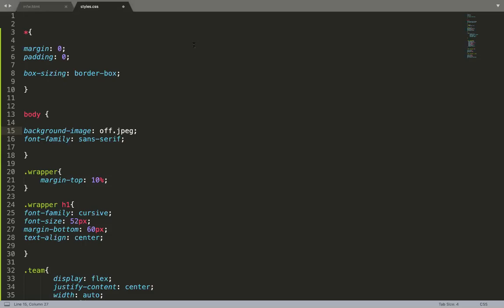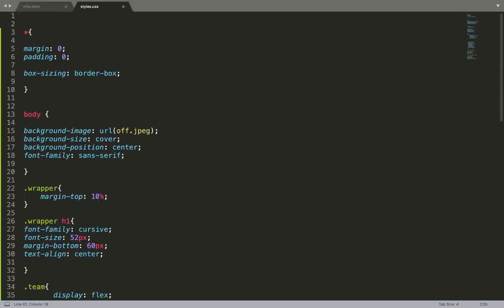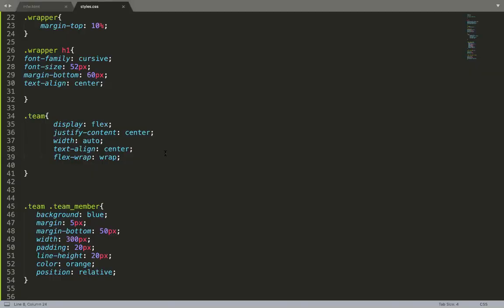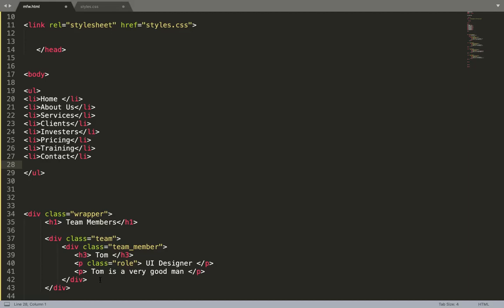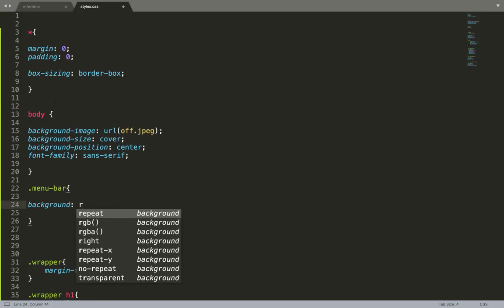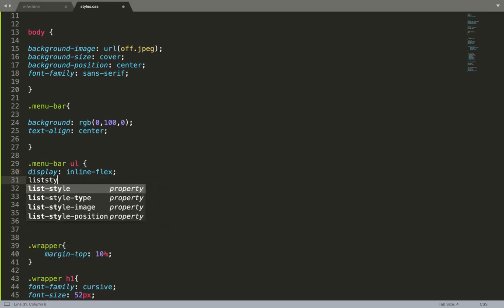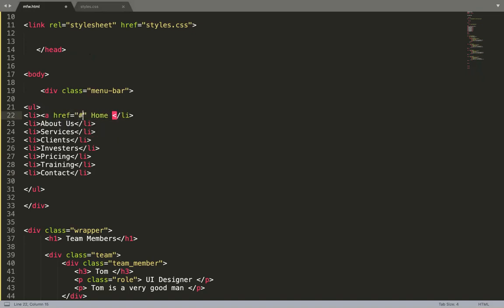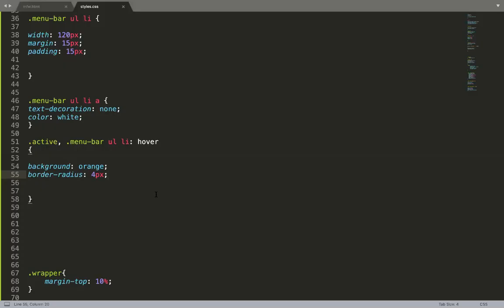Coding Class ( div & CSS Part II)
Coding by Blue Code Hack Club